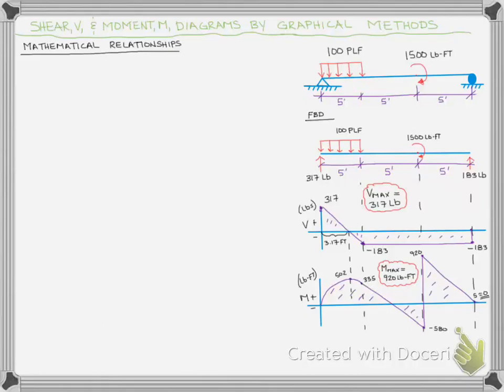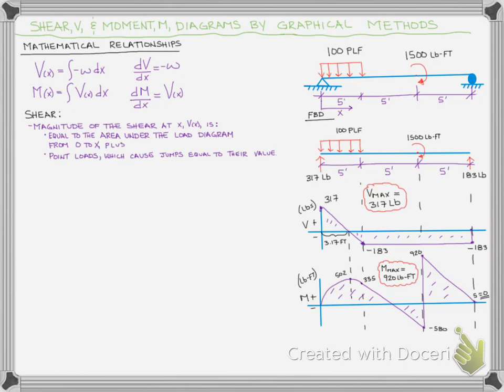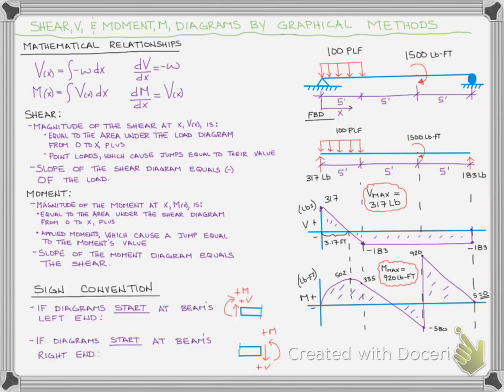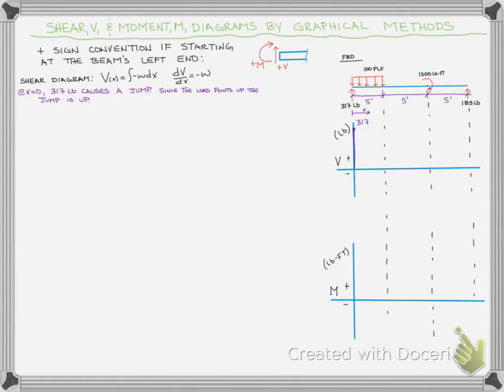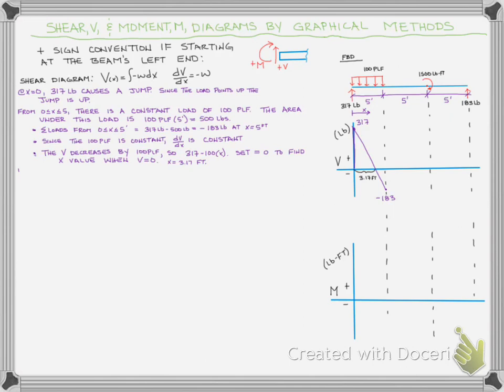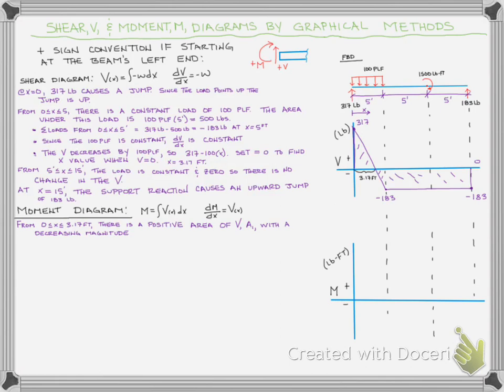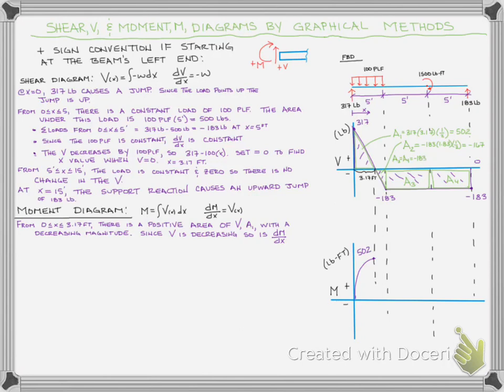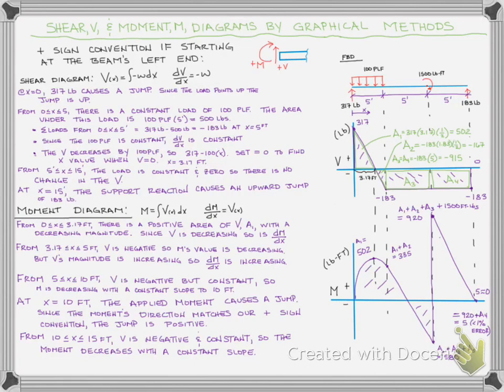Statics - V & M by graphical methods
Shear and moment diagrams by graphical methods